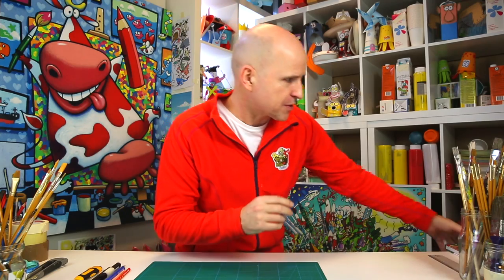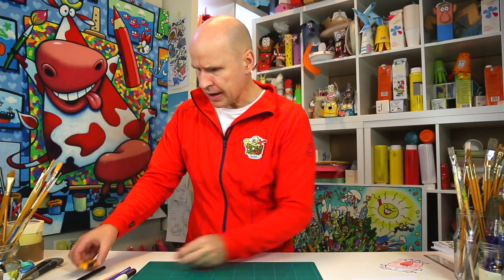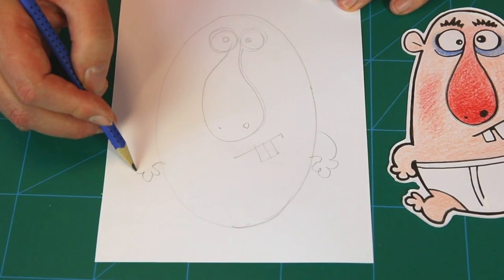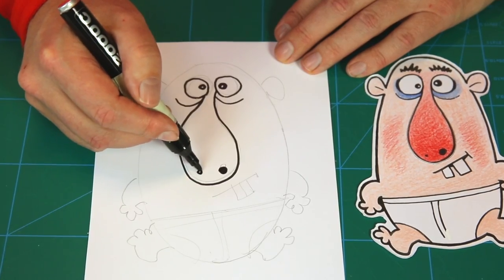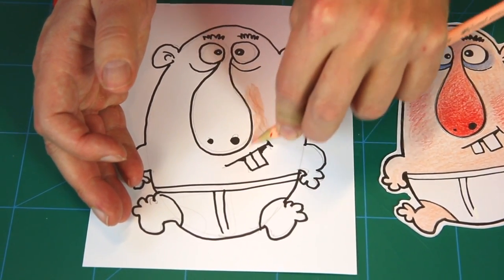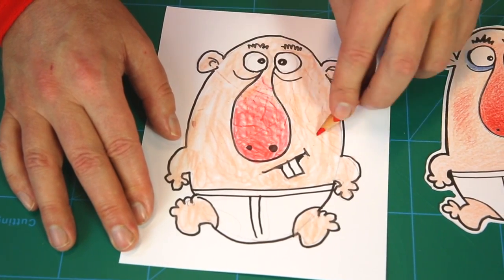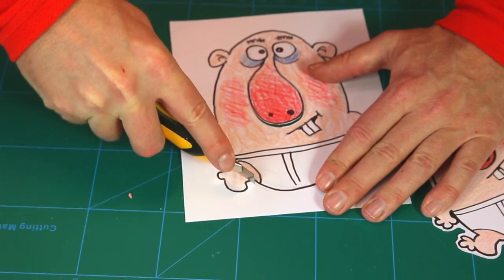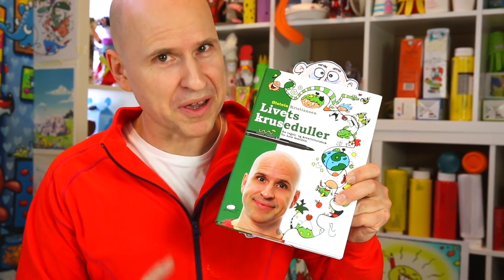How to Make a Funny Bookmark | Learn to Draw with Øistein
Learn to draw this crazy bookmark in easy steps!